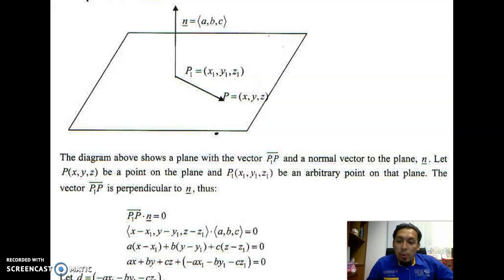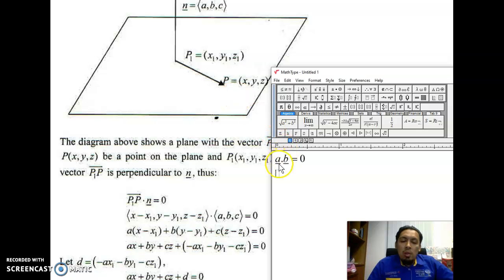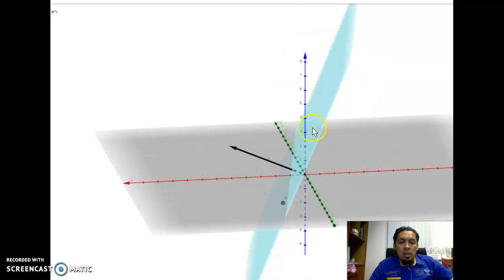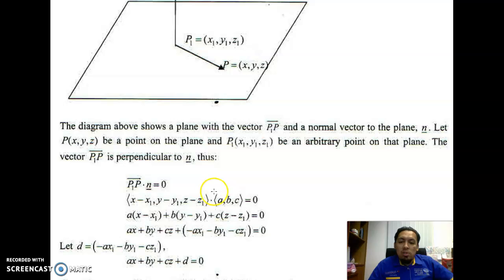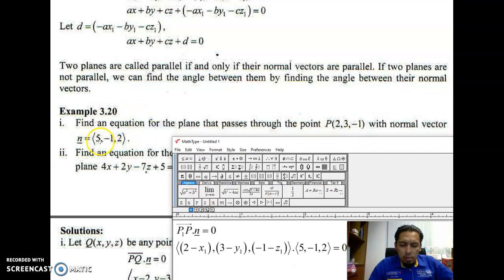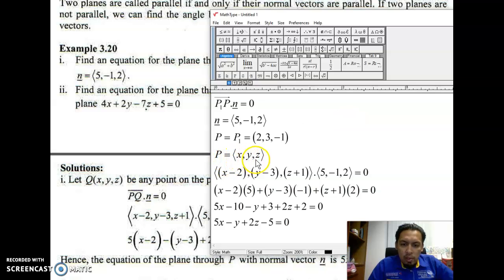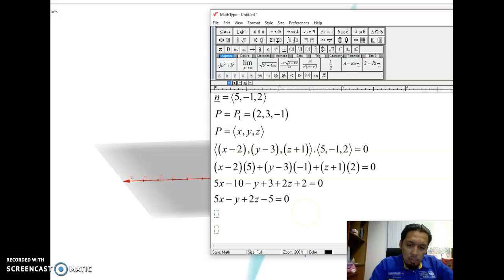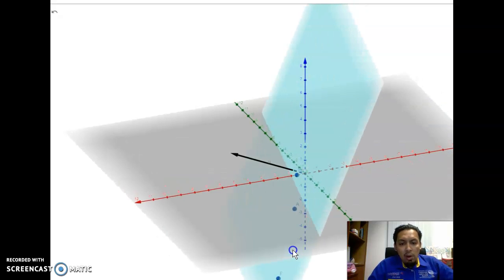50. Equation of Planes Part 2